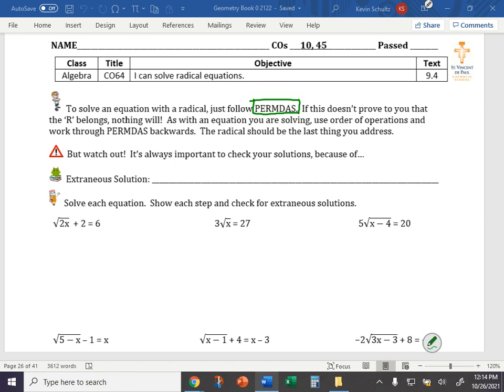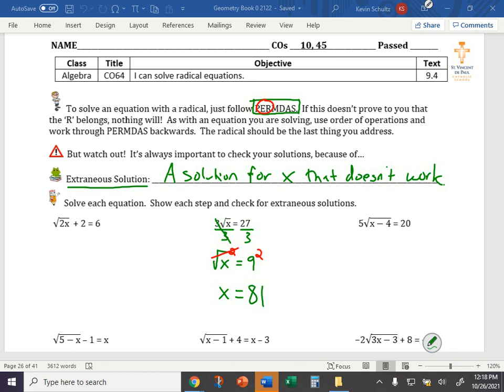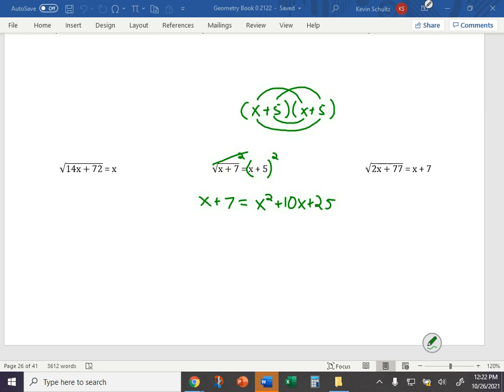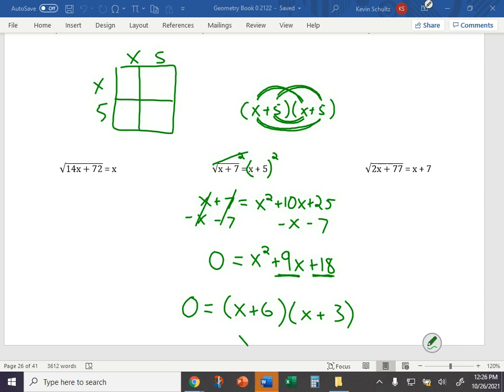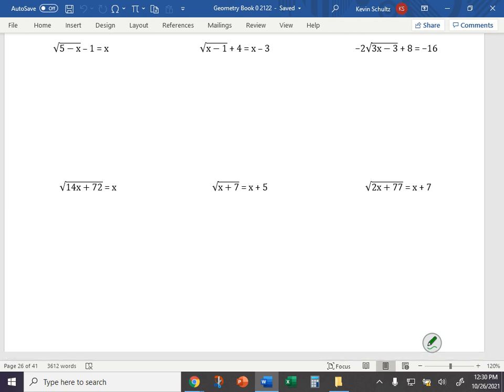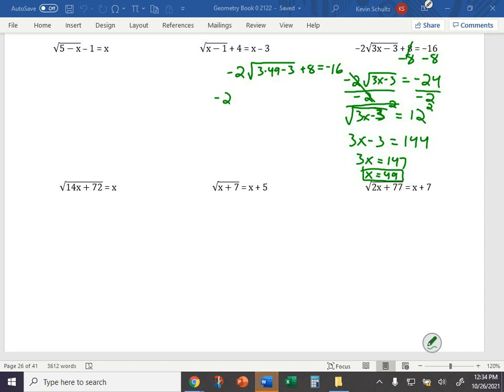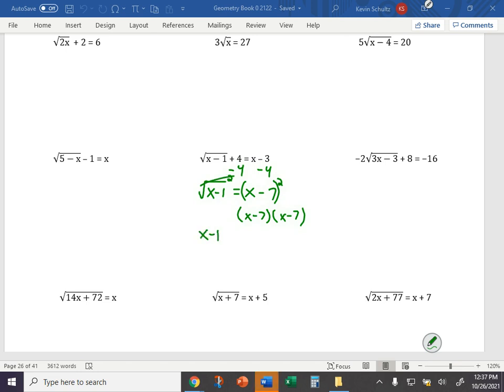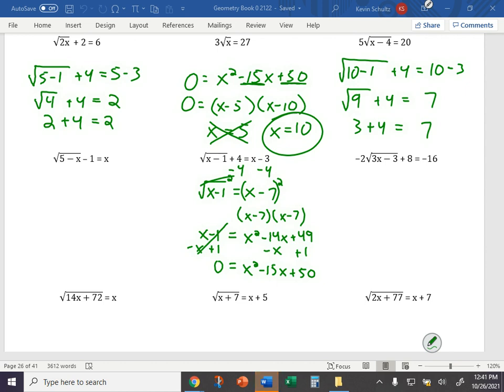Geometry 10/26/21 CO64...Solving Radical Equations